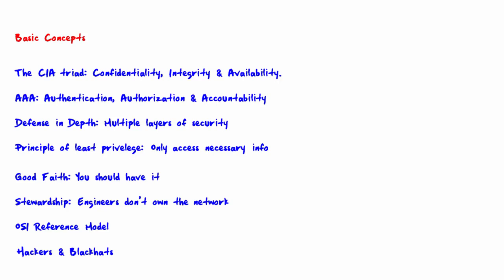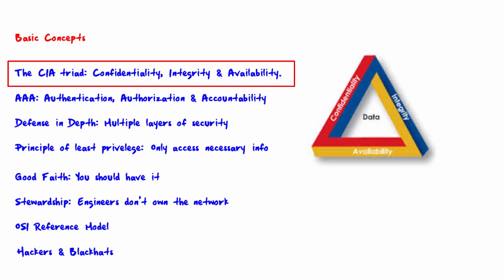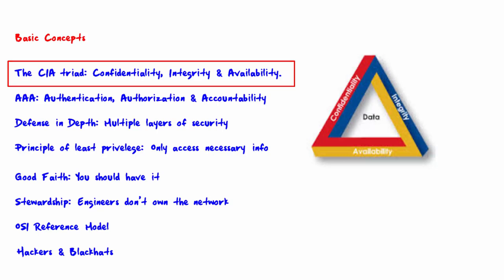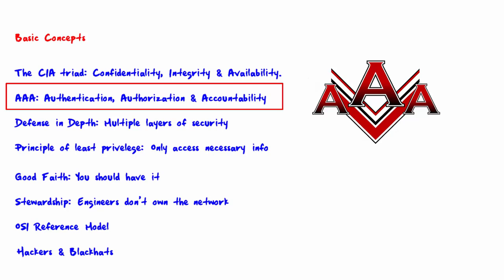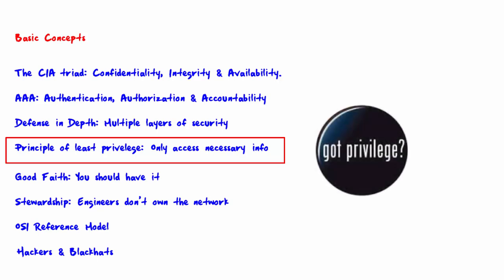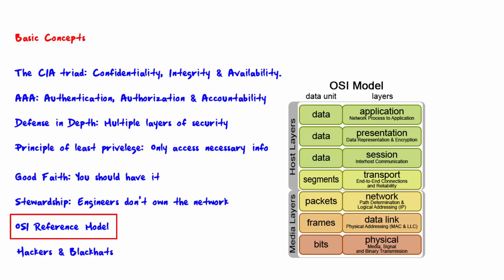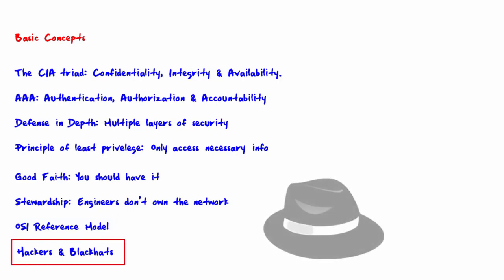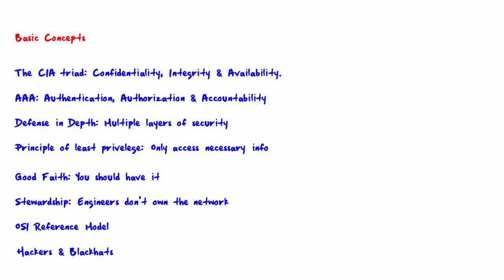Cyber Security Class: 2 Basic Concepts. Learn Internet Security. Another GeekyVid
Cyber Security Class. Episode 2: Basic Concepts.
Learn Internet Security.  Another GeekyVid